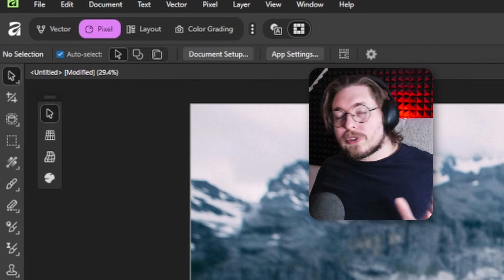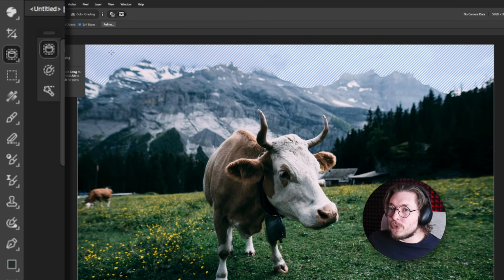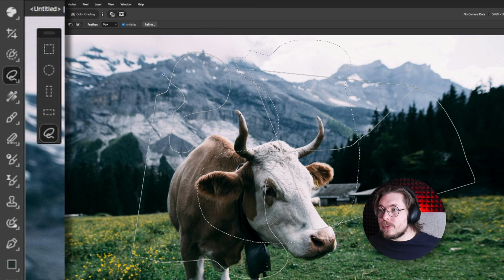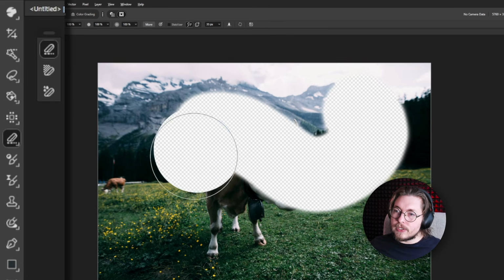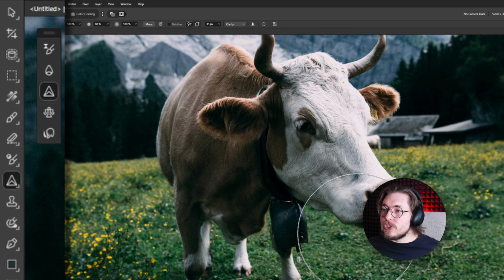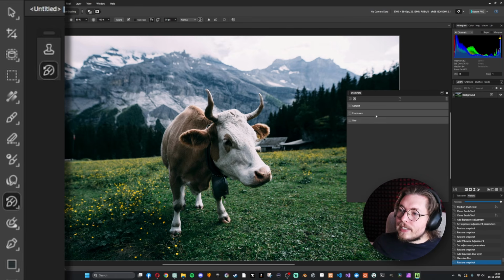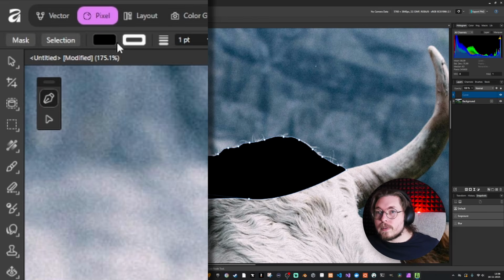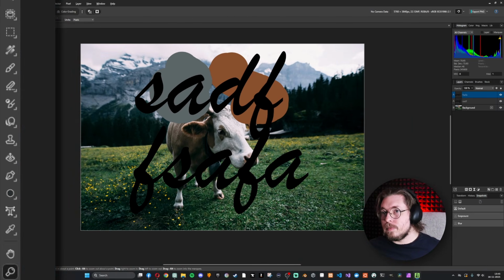All Affinity 3 Pixel Tools EXPLAINED – What Every Tool Actually Does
Affinity 3 comes with a lot of tools on the left side, and it’s not always clear what each one actually does. In this beginner-friendly tutorial, I’ll walk you through every key tool inside the Pixel Studio and explain, in simple terms, when and why you’d use each one. If you’ve ever hovered over a tool and thought “Do I even need this?”, this video is for you.

Whether you’re editing photos, painting, or creating thumbnails, understanding the Pixel tools will make Affinity 3 feel way less overwhelming and much more powerful. We’ll go through selection tools, brushes, erasers, healing tools, dodge & burn, blur/sharpen, smudge, and more – all with real examples so you can see the difference each tool makes on an actual image.

By the end of this video, you’ll have a clear mental map of the entire Pixel toolbar and know exactly which tools to reach for in your own projects.

🎨 What you’ll learn:
• What each Pixel tool on the left side actually does in Affinity 3
• The difference between selection tools (marquee, lasso, selection brush, object selection)
• How brush-based tools like Paint Brush, Erase, Smudge, and Blur/Sharpen behave
• When to use healing, clone, and inpainting tools for retouching
• How dodge & burn tools can add depth and contrast

📌 Timestamps:
00:00 Introduction
00:58 Move Tool
02:18 Mesh Warp Tool
03:00 Deform Tool
03:38 CropTool
04:09 Object Selection Tool
05:46 Selection Brush Tool
07:03 Flood Select Tool
08:26 Rectangular Marquee Tool
08:54 Elliptical Marquee Tool
09:23 Column Marquee Tool
09:43 RowMarquee Tool
09:52 Freehand Selection Tool
10:35 Fill Tool
11:37 Flood Fill Tool
12:22 Paint Brush Tool
12:39 Paint Mizer Brush
13:10 Color Replacement Brush Tool
14:27 Pixel Tool
15:20 Erase Brush Tool
15:36 Background Erase Tool
16:03 Flood Erase Tool
16:29 Adjustment Brush Tool
18:03 Burn Tool
18:15 Dodge Tool
18:25 Sponge Tool
19:00 Filter Brush Tool
19:48 Blur Tool
20:02 Sharpen Tool
20:00 Median Tool
21:20 Smudge Tool
21:45 Clone Brush Tool
22:44 Undo Brush Tool
26:54 Inpainting Brush Tool
27:31 Healing Brush Tool
29:20 Patch Tool
29:42 Blemish Removal Tool
30:16 Red Eye Removal Tool
30:36 Pen Tool
31:30 Node Tool
32:09 Rectangle Tool (And other Shape Tools)
33:01 Artistic Text Tool
33:49 Frame Text Tool
34:18 Color Picker Tool
35:00 Style Picker Tool
35:54 View Tool
36:04 Zoom Tool